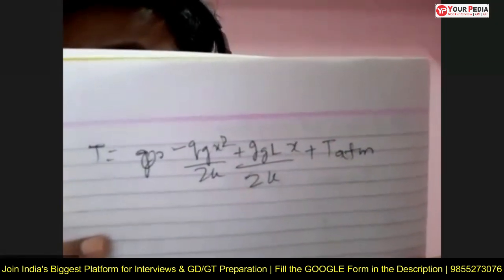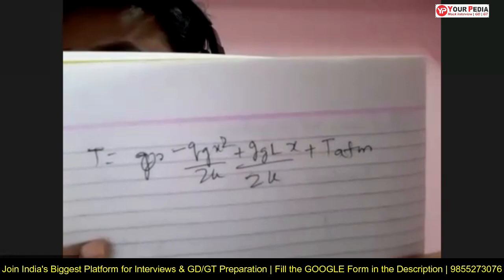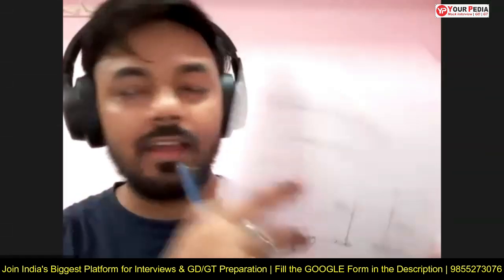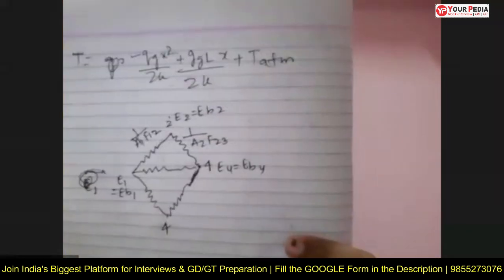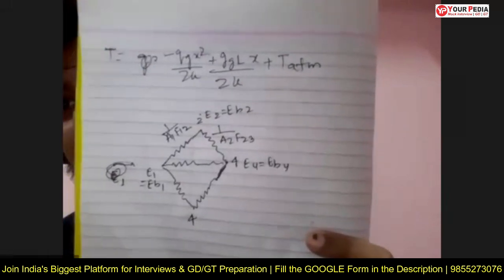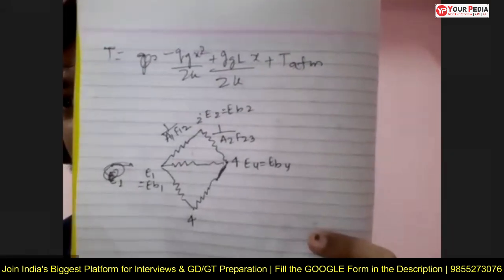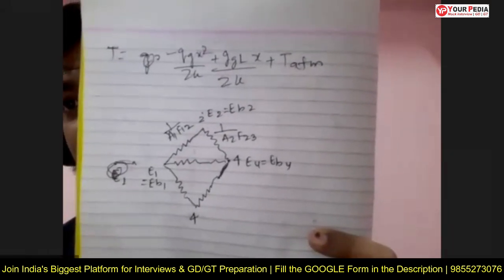Heat Transfer Mock Interview for ISRO Scientist-C | Mechanical Engg. | Start Preparation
Heat Transfer Mock Interview for ISRO Scientist-C | ISRO-Space Application Centre(SAC) | Mechanical Engineering | Start Interview Guidance & Preparation with YourPedia